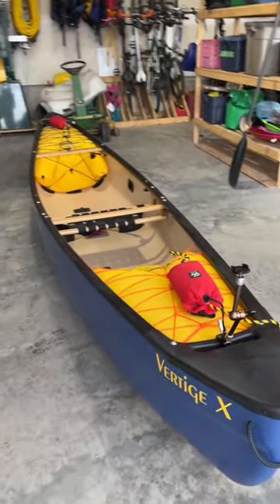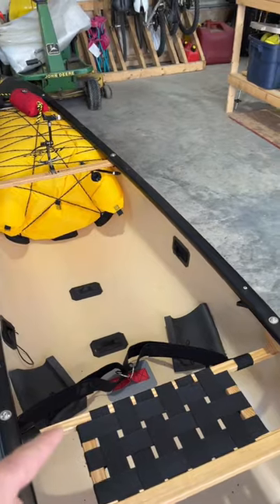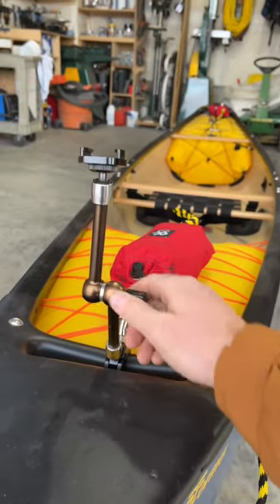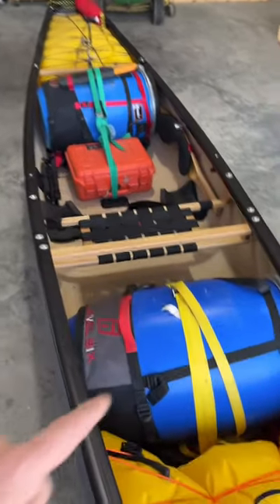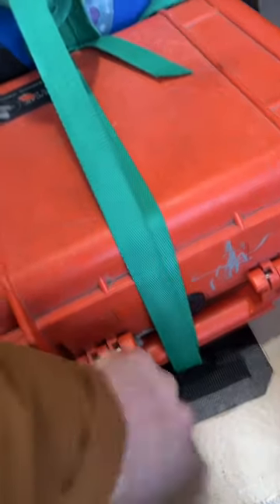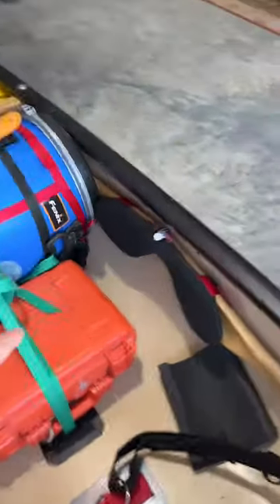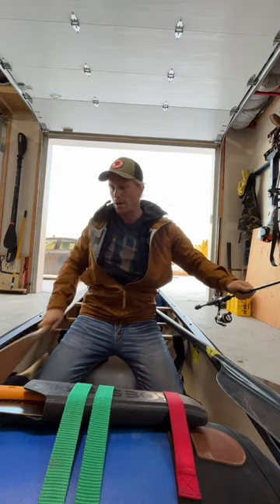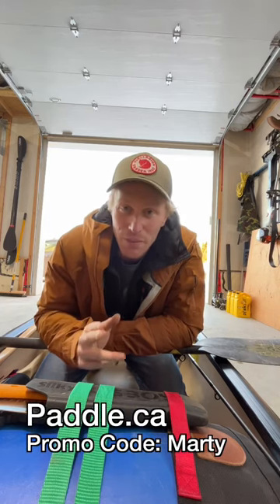Esquif Vertige X